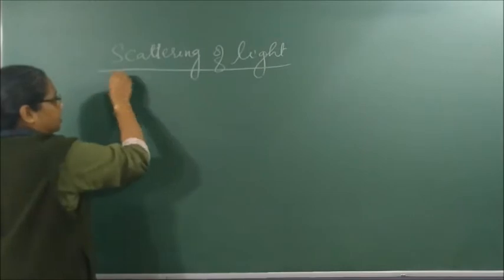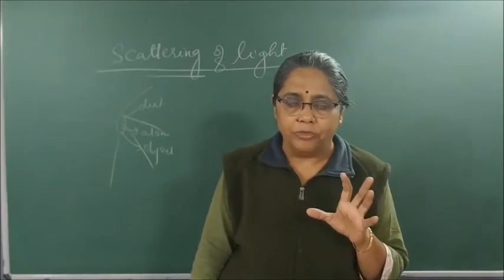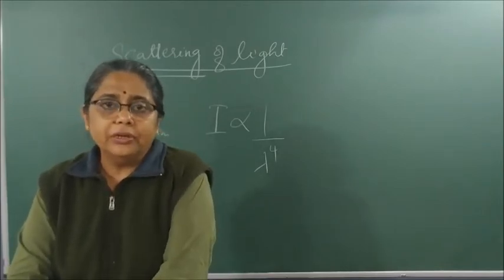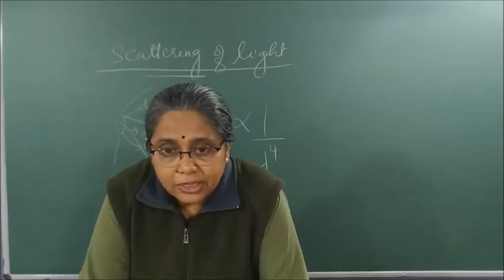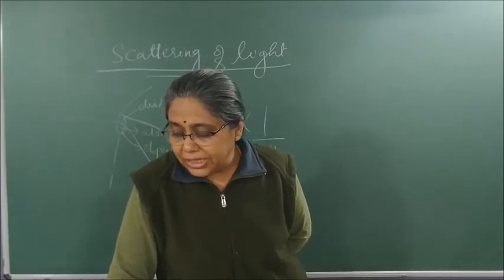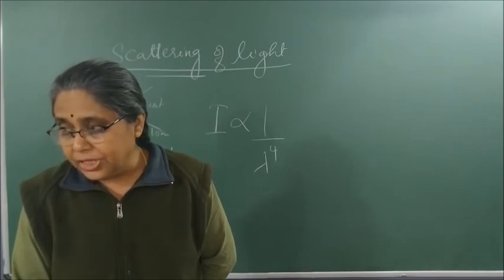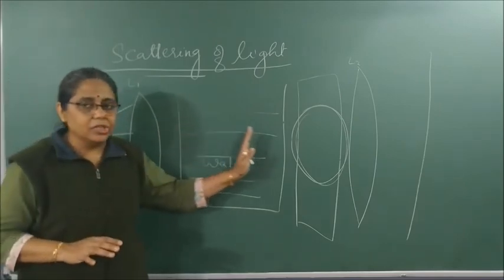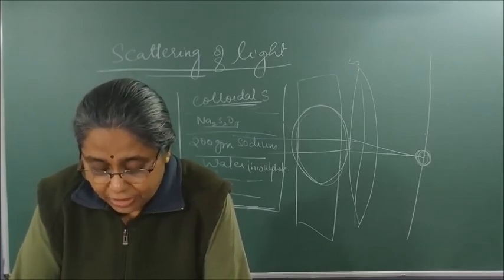Human Eye and a colourful world 03